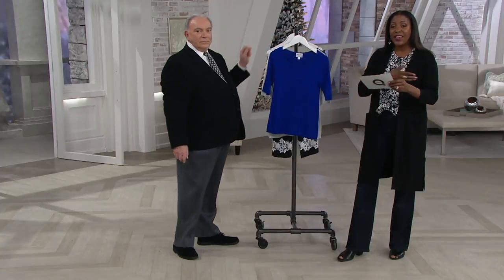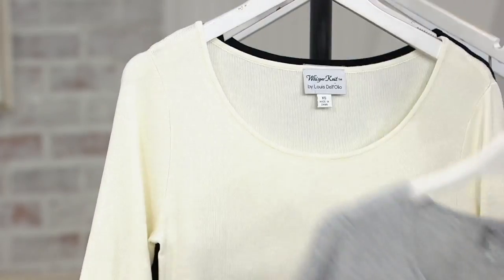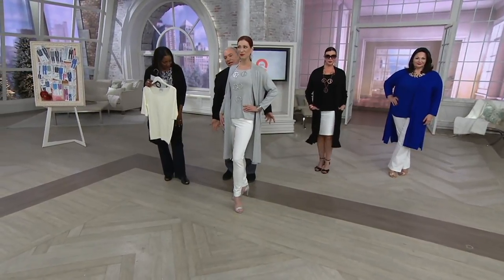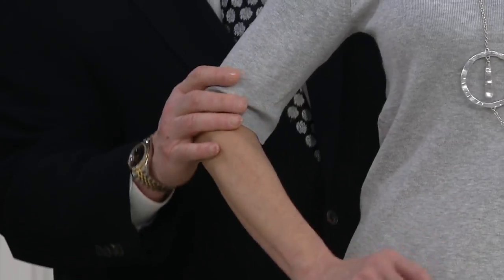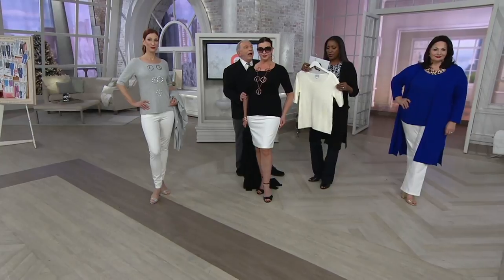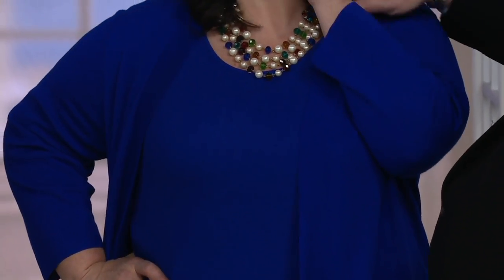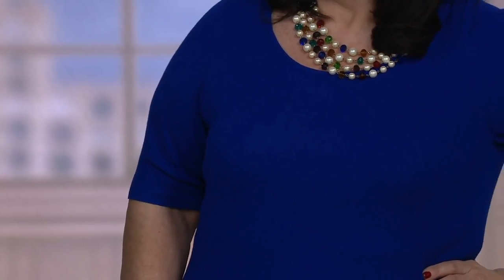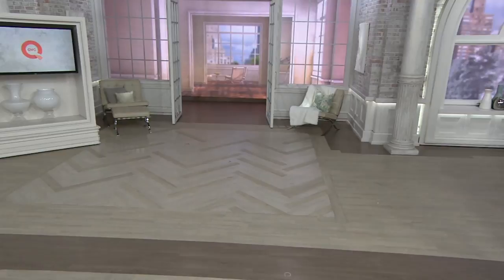Linea by Louis Dell'Olio Whisper Knit Scoop-Neck Sweater on QVC